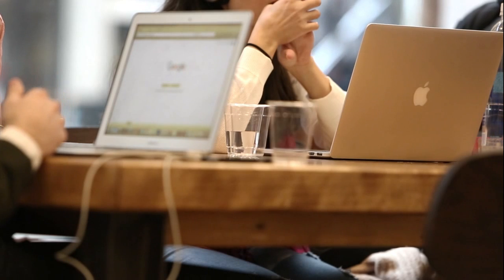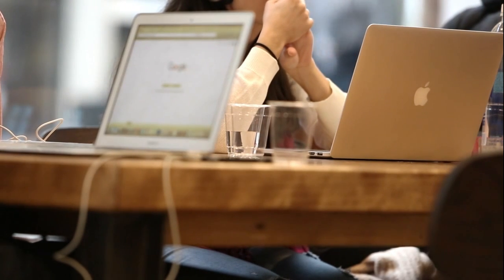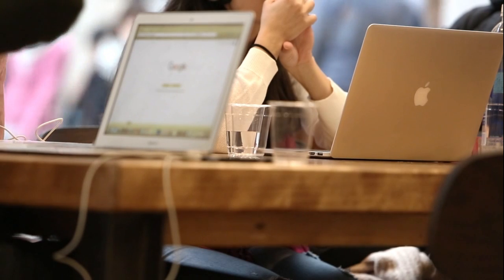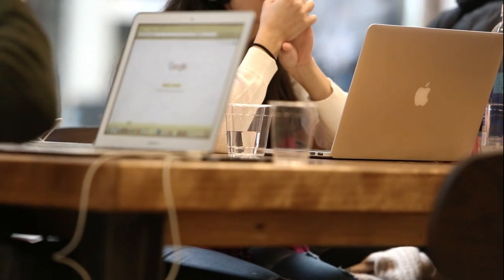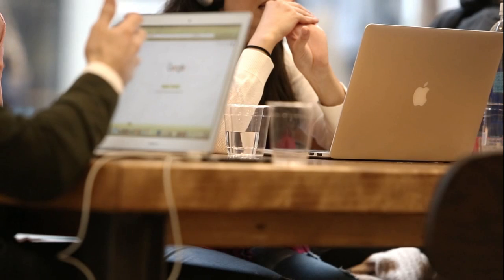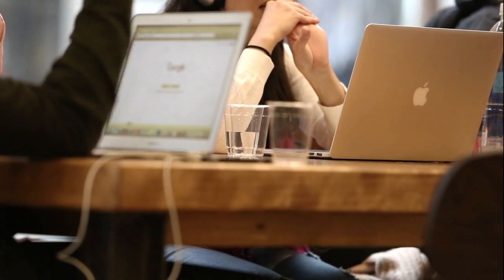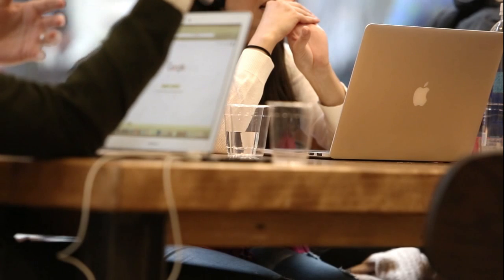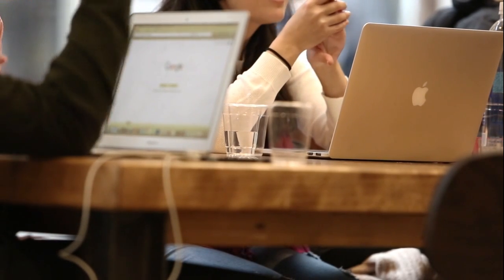Florida Virtual Office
is only $18.99 a month for a virtual address and phone service from Florida.